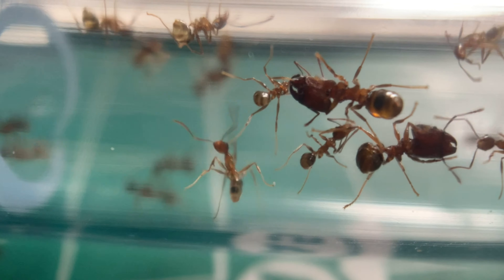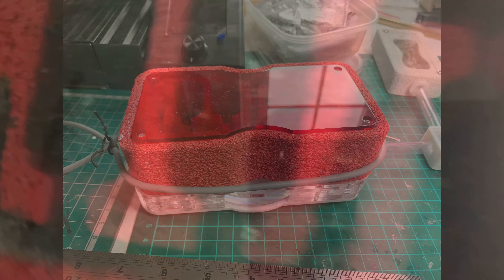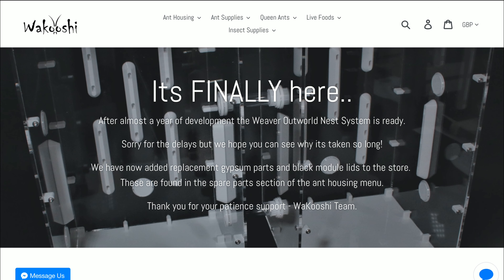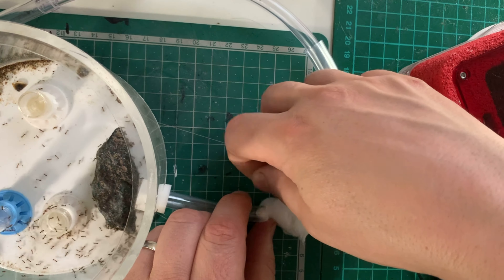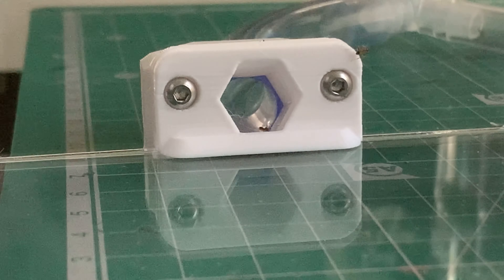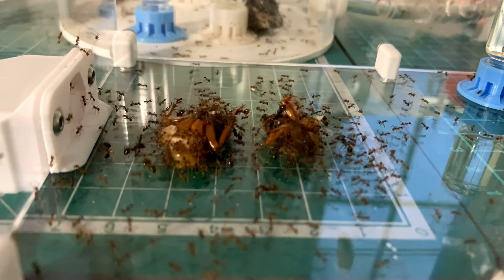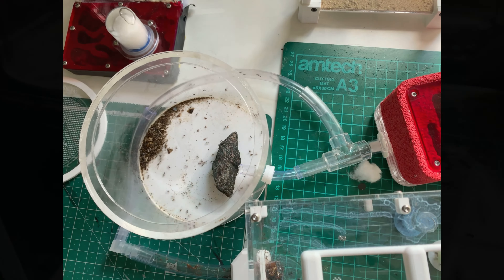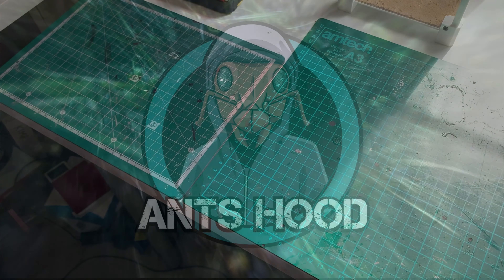Pheidole Noda New Outworld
My Pheidole Noda seem to be ever expanding and I yet again not 35 days after my last video about expanding my Noda set up are they requiring a new one again!
This Video is a general over view of my Noda as I give them a new Wakooshi S3 outworld.

If your interested in getting this outworld it can be founds here!

As always check out my Instagram page as I give updates on ants that I don't often show and all by new ants get posted on my Instagram months before they are shown on my YouTube channel!